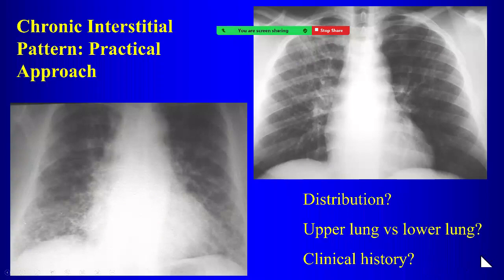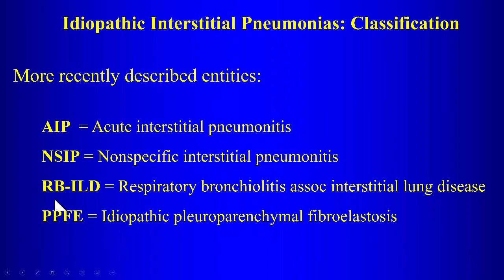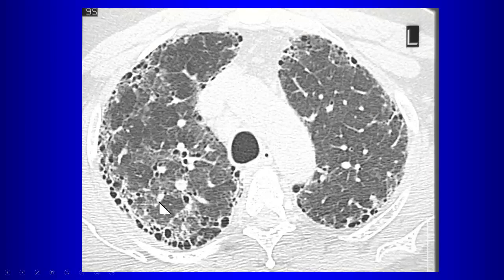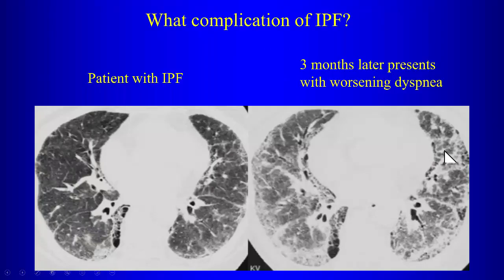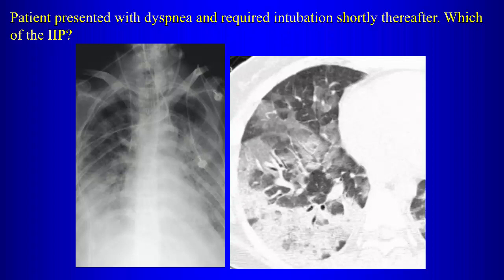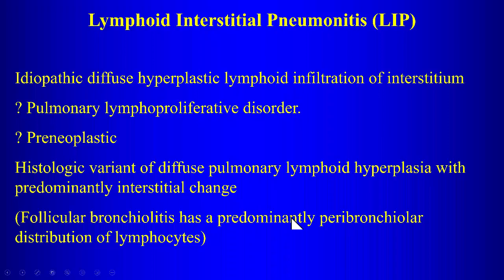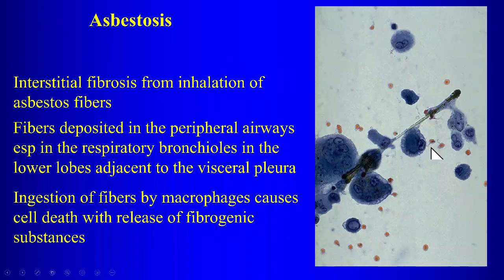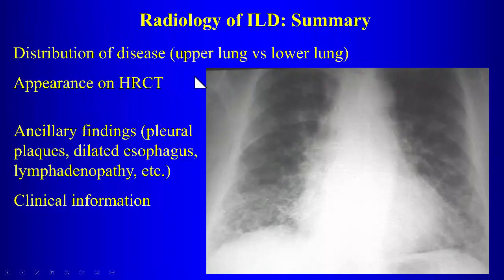14b ILD P 2 Lower lung interstitial Disease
Interstitial Disease Part 2 - Idiopathic interstitial pneumonias and lower lung interstitial disease.